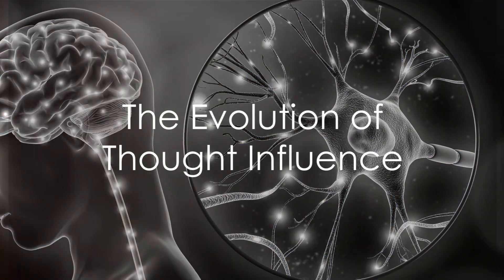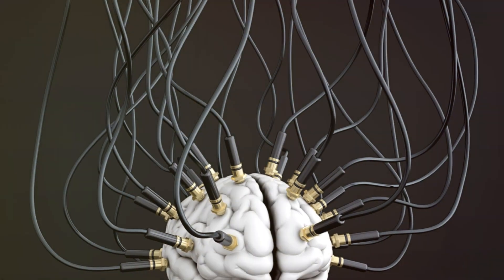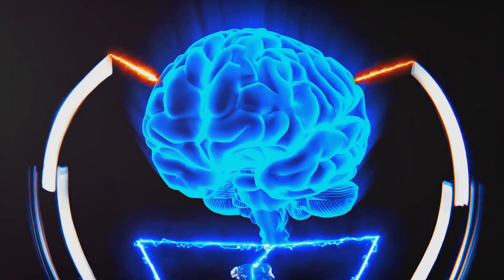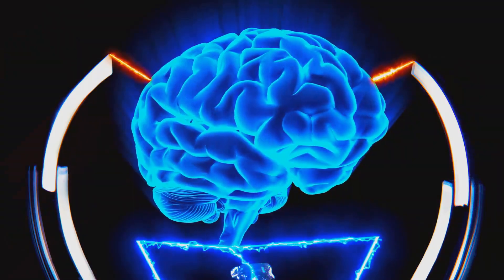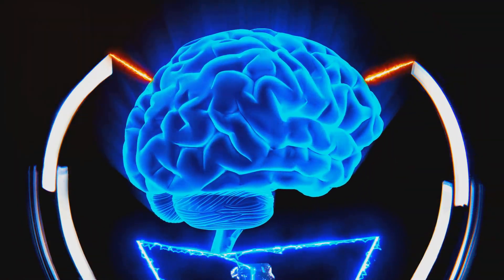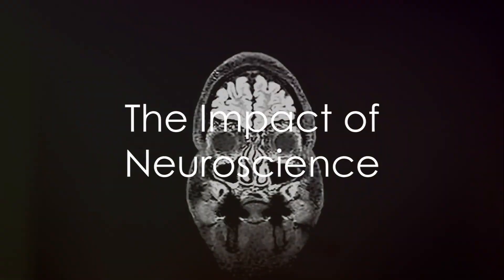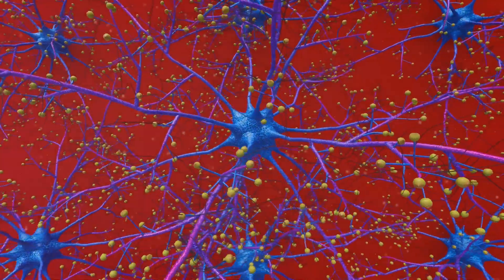Navigating the Mind's Labyrinth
Navigating the Mind's Labyrinth: The Art and Science of Influencing Thoughts

Throughout the annals of human history, the ability to influence and, to some extent, "program" human thoughts has remained a central theme of fascination, ethical deliberation, and scientific exploration. In contemporary society, marked by rapid technological and psychological advancements, the concept of thought programming has transitioned from speculative fiction to a tangible element of everyday life. This article seeks to explore the intricate landscape of human thought, shedding light on the mechanisms through which our minds can be influenced and contemplating the societal ramifications of these capabilities.

The Science Behind Thought Influence

At the heart of the discussion on thought influence lies a multifaceted exploration of psychology, neuroscience, and technology. The human brain, a marvel of evolution, is governed by complex processes that dictate thought patterns, emotions, and behaviors. Understanding these processes is crucial for grasping how thoughts can be influenced or altered.

Cognitive Psychology and Behaviorism

Cognitive psychology provides insight into how people perceive, remember, think, and solve problems. Techniques derived from cognitive psychology, such as repetition, framing, and cognitive restructuring, are used to influence thoughts and behaviors subtly yet effectively. Behaviorism, with its focus on observable behaviors and the ways they're learned, also contributes to our understanding of thought influence through reinforcement and conditioning.

The Role of Neuroscience

Advancements in neuroscience have unveiled the biological underpinnings of thought processes. Neuroplasticity, the brain's ability to reorganize itself by forming new neural connections, lies at the core of our capacity to influence thoughts. Through repeated experiences and information exposure, it's possible to reshape the way the brain works, thereby programming or reprogramming thoughts.

Technological Advancements and Their Implications

The digital age has ushered in unprecedented means of influencing human thoughts. Social media platforms, search algorithms, and targeted advertising leverage psychological principles to capture attention and shape perceptions. Neuromarketing and persuasive technology utilize insights from neuroscience to design products and services that subtly guide user behavior.

Ethical Dilemmas and Societal Impact

The power to influence thoughts is not without its ethical dilemmas. Questions arise about autonomy, consent, and the potential for manipulation. The line between beneficial influence (e.g., encouraging healthy habits) and coercive manipulation (e.g., political propaganda) is often blurred. As society grapples with these issues, the need for ethical guidelines and regulatory oversight becomes increasingly apparent.

Furthermore, the societal impact of widespread thought influence is profound. On one hand, it offers potential for positive change, such as enhanced education and public health initiatives. On the other hand, it raises concerns about privacy, freedom of thought, and the integrity of democratic processes. The echo chambers and polarization exacerbated by algorithmically curated content highlight the challenges of navigating the digital landscape without compromising individual agency and societal cohesion.

The journey into the realm of influencing human thoughts is both exhilarating and daunting. As we stand at the crossroads of technological and psychological frontiers, the responsibility to wield this power with care and ethical consideration has never been greater. By fostering an informed and critical discourse on the mechanisms and implications of thought influence, society can harness these advancements for the greater good while safeguarding fundamental values of autonomy and integrity. In navigating the labyrinth of the human mind, our collective wisdom and ethical compass will be our most valuable guides.